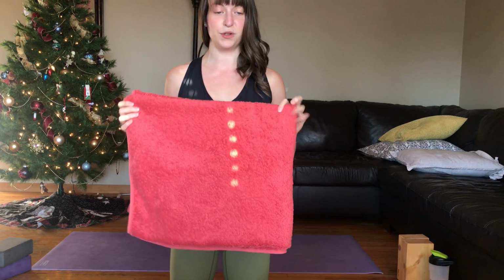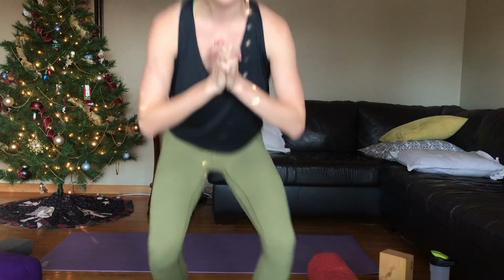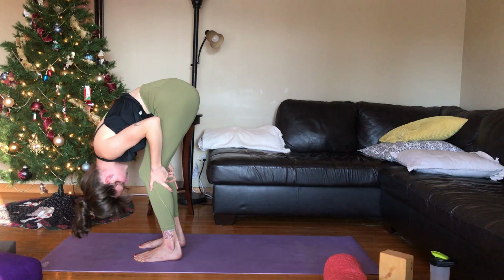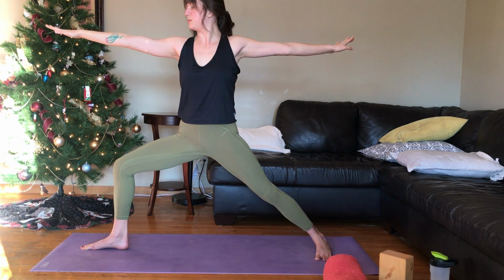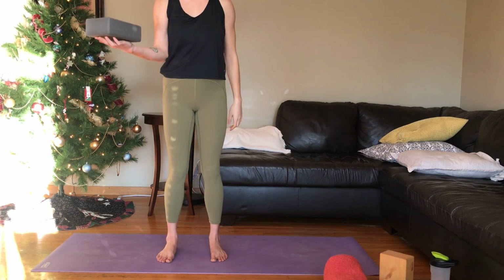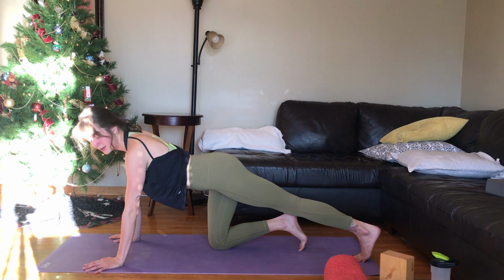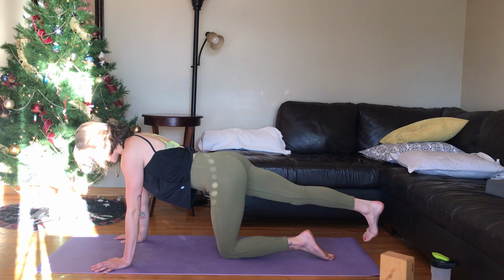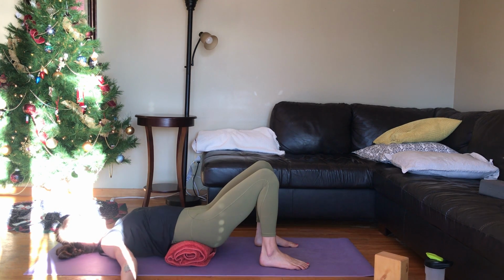Yoga with Genessa - 12/19/2020